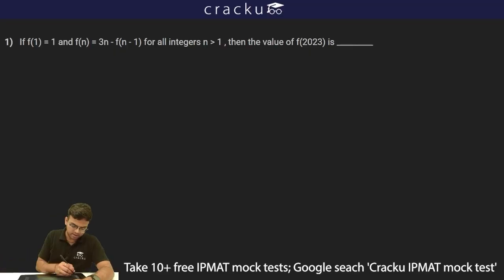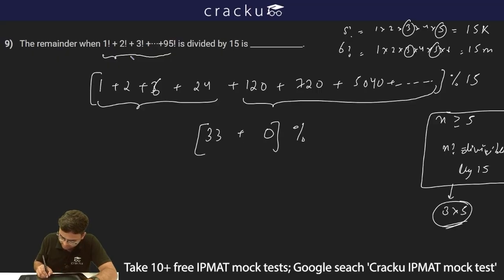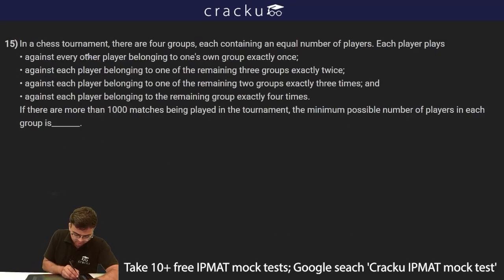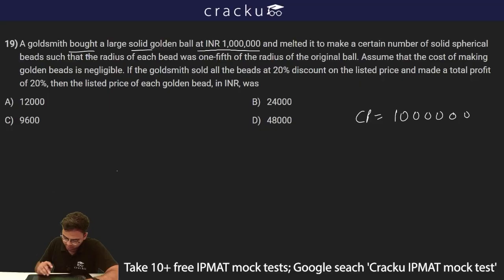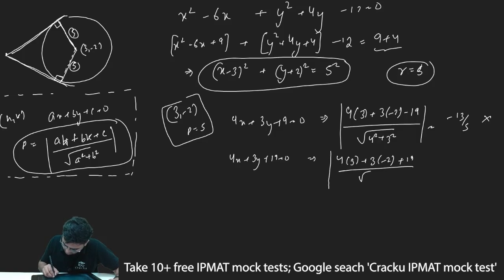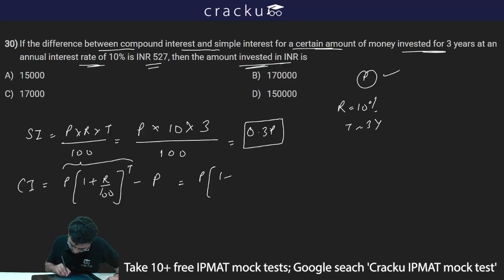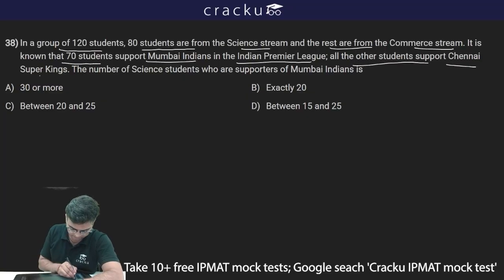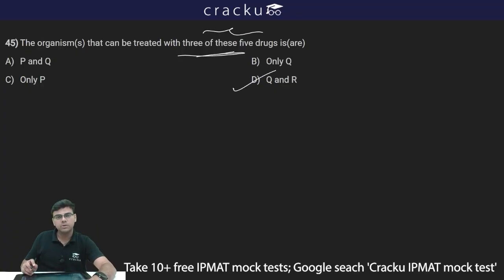IPMAT Indore 2023 Question Paper | IPMAT PYQs Quant Solutions | IPMAT Past Year Paper Solution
IPMAT Indore 2023 Question Paper | IPMAT PYQs Quant Solutions | IPMAT Past Year Paper Solutions

Download the IPMAT 2023 paper questions. PDF

In this video, we have explained the IPMAT 2023 previous year Quant questions in detail, along with complete solutions. These questions are very helpful for students who have started their IPMAT 2026 preparation. The IPMAT Quant PYQs are solved using simple tricks, which will be extremely useful for your IPMAT Indore 2026 exam. This video also serves as a complete revision resource for IPMAT Quant topics and is perfect for final revision before your exam.

This video is especially helpful for students preparing Quant topics such as Arithmetic, Percentages, Profit & Loss, and Algebra. From Algebra, we have covered the most important questions on Linear Equations and Quadratic Equations. Overall, this video is highly beneficial for anyone preparing for the IPMAT 2026 exam.

We have also included proven strategies for solving each IPMAT Indore PYQ. For every Quant question, Sir explains how to quickly identify the question type and apply smart calculation techniques. Overall, this video is a valuable resource for all IPMAT 2026 aspirants.

⏱️ Timestamps:

00:00 - Introduction & Free IPMAT Mock Tests
02:42 - Short Answer Type Questions (Q1 - Q15)
02:57 - Q1: Functional Equation (f(1)=1, f(n)=3n - f(n-1))
06:04 - Q2: Time & Work (Amisha and Coworker Efficiency)
08:50 - Q3: Sequences & Series (Sum of GN Exceeding 99/100)
11:43 - Q4: Election Arithmetic (Winning & Losing Margin)
13:37 - Q5: Combinatorics (Positive Integer Solutions for a+b+c)
16:53 - Q6: Binomial Expansion (Consecutive Coefficients Ratio)
19:29 - Q7: Polynomial Remainder Theorem (Value of c + 6)
21:38 - Q8: Logarithmic Equations (Product of Roots)
23:18 - Q9: Factorials & Divisibility (Remainder divided by 15)
25:31 - Q10: Time, Speed & Distance (Car Gears & Journey Time)
31:00 - Q11: Ratio & Proportion (Maximum Value of a+c)
33:59 - Q12: Coordinate Geometry (Area of Triangle on Circle)
38:21 - Q13: Curve Intersections (Modulus and Quadratic)
42:46 - Q14: Simple Interest (Investment over 5 Years)
47:12 - Q15: Permutations & Combinations (Chess Tournament Matches)
56:20 - Multiple Choice Questions (MCQs)
56:23 - Q16: Logarithmic Identities (log cos x base sin x)
01:00:11 - Q17: Infinite Geometric Progression (Walking Distance)
01:08:13 - Q18: Geometry (Circle Equation Representation)
01:09:04 - Q19: Profit, Loss & Discount (Golden Beads Volume & Price)
01:13:57 - Q20: Average Speed (Helicopter along Square Field)
01:16:20 - Q21: Probability (Divisors of 10^2023)
01:20:01 - Q22: Triangle Properties (Ratio of Median and Altitude)
01:25:53 - Q23: Matrices & Determinants (Value of 'a')
01:28:03 - Q24: Circles & Tangents (Equation of Tangent Lines)
01:33:15 - Q25: Geometric Progression & Equations (AP/GP Relationship)
01:38:14 - Q26: Number of Ways (Rabbit Climbing Stairs)
01:42:16 - Q27: Probability (Coin Toss & At Least One Head)
01:44:40 - Q28: Combinatorics (Placing Rooks on Chessboard)
01:48:38 - Q29: Logarithms & Exponential Relations
01:52:28 - Q30: Compound vs. Simple Interest (3-Year Difference)
01:54:48 - Q31: Harmonic Mean of Roots (Quadratic Equations)
01:56:32 - Q32: Functions (Greatest Integer & Fractional Part)
02:00:27 - Q33: Algebraic Identities (Fractional Equation Truth)
02:03:25 - Q34: Inequalities (Real Values satisfying Inequality)
02:05:56 - Q35: Logic/Sports (Chess Scores Sequences)
02:08:51 - Q36: Trigonometry (Maximum Value of sin alpha - sin beta)
02:12:26 - Q37: Polynomial Division (Finding the Remainder)
02:15:38 - Q38: Venn Diagrams/Set Theory (Students & IPL Teams)
02:19:47 - Q39: Number Systems (Unit Digits & Cubes)
02:22:50 - Q40: Probability (Divisibility of 3-Digit Numbers)
02:28:20 - Data Interpretation Set (Q41 - Q45)
02:28:30 - DI: Pharmaceutical Drug Testing Grid
02:36:12 - Q41 - Q45: Individual Solutions for the Drug DI Set